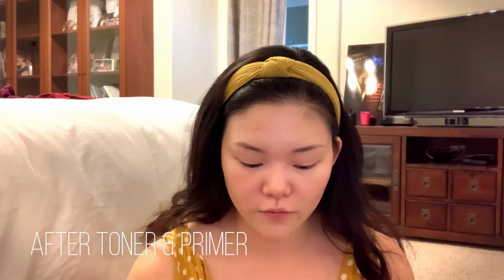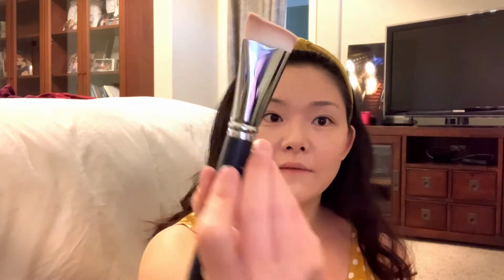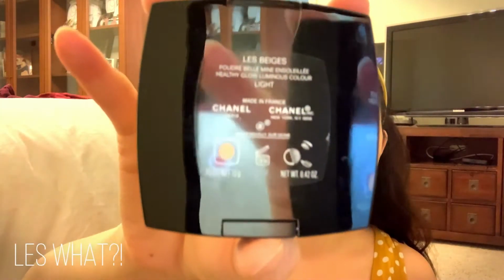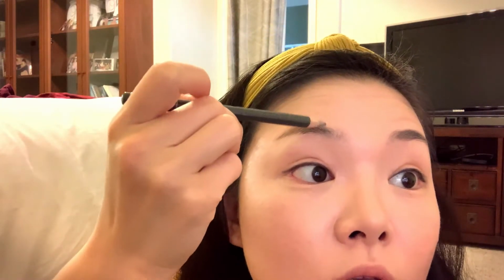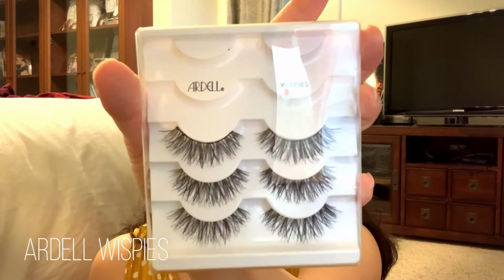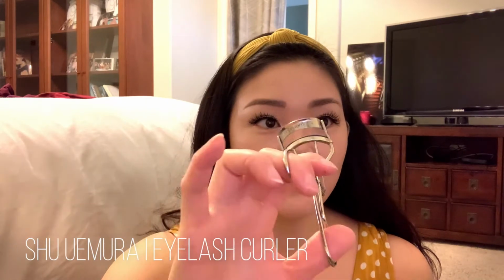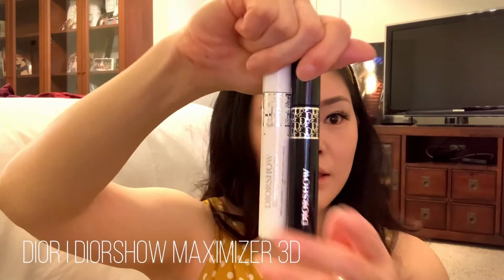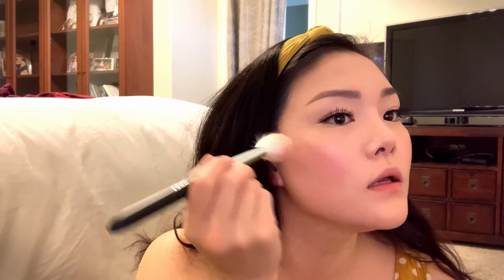How to do a natural Korean makeup look for beginners I Korean-America makeup artist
Our sister, Yuree, walks us through her easy makeup look and special tips from her experience as a makeup artist in Seoul. She also shares her secrets on how to draw natural eyebrows and apply fake lashes in a professional way.

Foundation I Shiseido I BB Sports Compact
Bronzer I Tarte I Park Avenue Princess
Contour Brush I Dior I Dior 15
Highlighter I Chanel I Les Beiges Healthy Glow Luminous Colour I Medium Light
Eyebrow Pencil I Shu Uemura I Eyebrow Pencil I Seal Brown
Eyebrows I Etude House I Mascara 01 Rich Brown
Eyelashes I Ardell Wispies
Lash Glue I Kiss Strip Lash Adhesive With Aloe Black
Lash Curler I Shu Uemura
Lash Primer I Dior I Triple Plumping Lash Primer
Mascara I Dior I Show Mascara
Blush I Dior I Rouge Blush
Urban Decay I All Nighter - Lasting Makeup Setting Spray‎